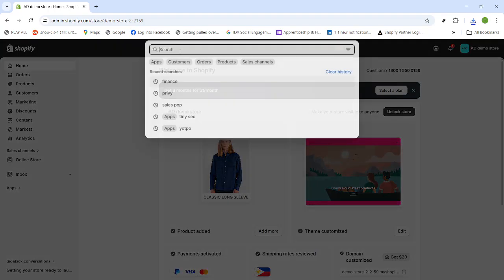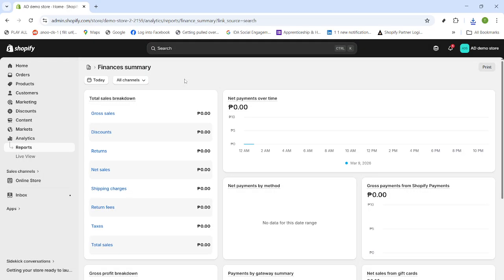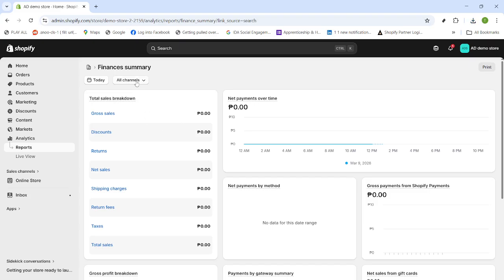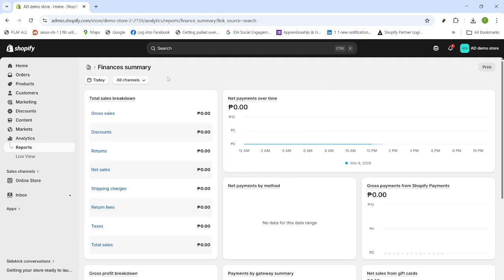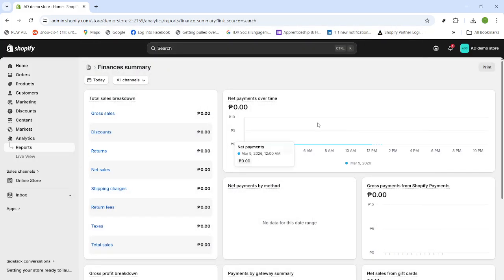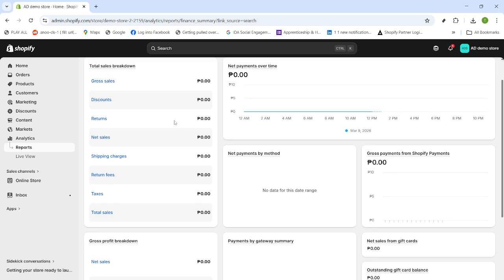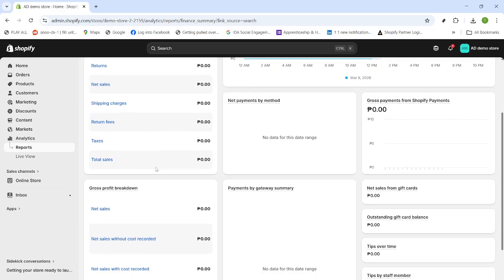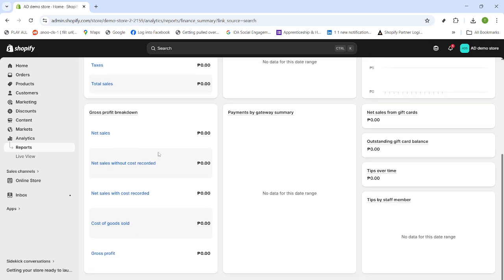Introducing Shopify Finance (Full Guide 2026)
In this video, we discuss how to use Shopify Finance Summary to view your sales data. Learn to configure the finance report by setting the channel filter to all channels and choosing today's date, then print or save as PDF. This tutorial covers accessing, filtering, and interpreting the Shopify Finance Summary report for your store.

00:00 Introduction to Shopify Finance
00:12 Searching for Finance Summary
00:29 Setting the Channel Filter
00:45 Choosing Today's Date
01:01 Exploring Guided Highlights
01:18 Understanding Tooltip Details
01:33 Reviewing Profit and Payments
01:52 Best Practices for Consistency
02:26 Saving PDF for Audits